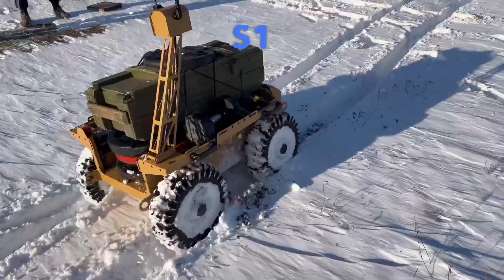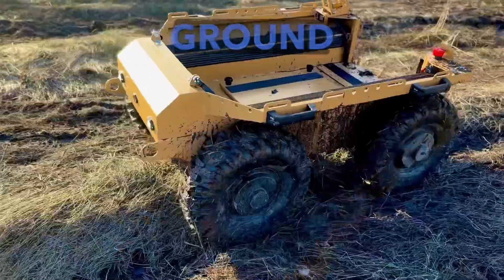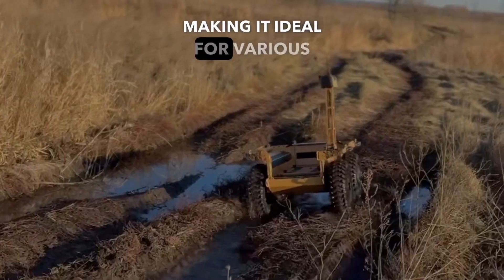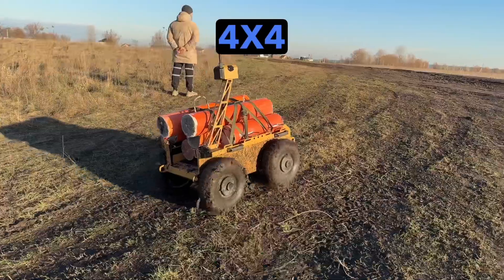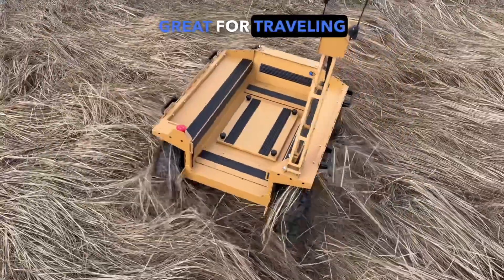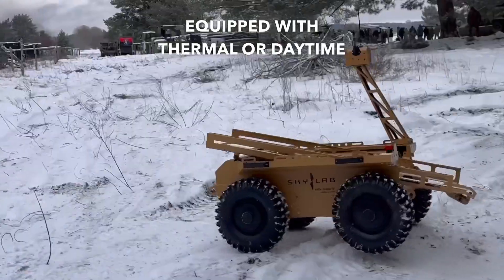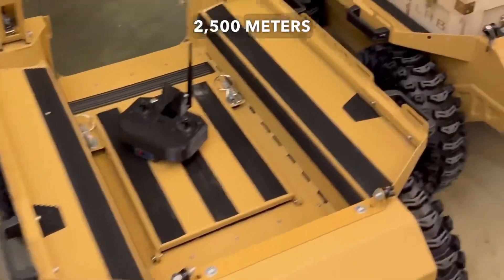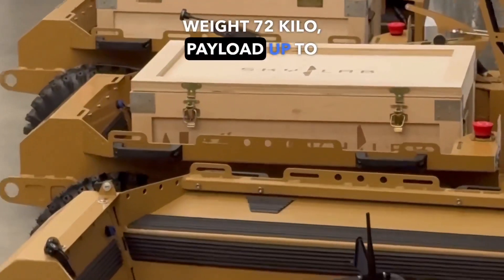UGV Sirko-S1 is an advanced robotic platform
The UGV Sirko-S1 is an advanced robotic platform developed by SkyLab for military and civilian tasks in challenging environments. This unmanned ground robot is characterized by high mobility, resistance to extreme conditions, and autonomous operation, making it ideal for various applications.